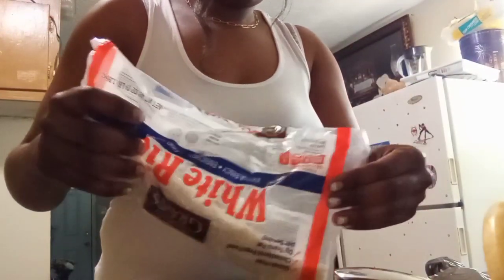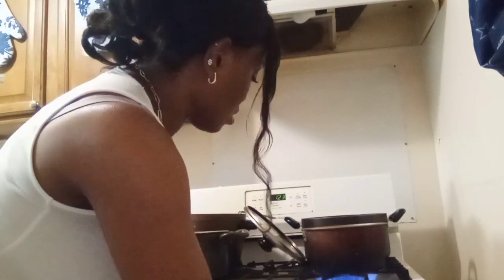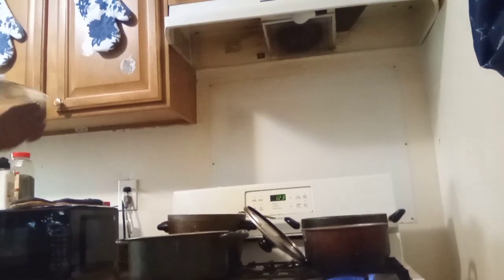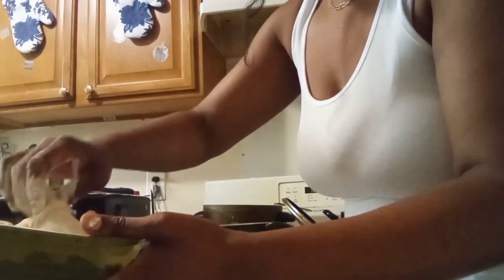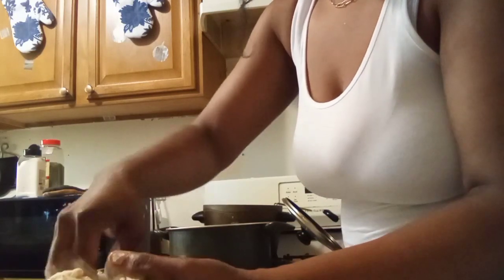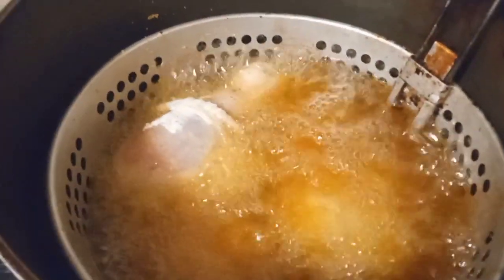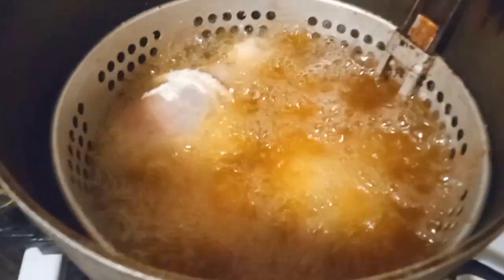Cook With Me: Meal prep with me as I get ready to make dinner.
In today's video is a meal prep as I get ready to cook dinner for me and my family. All the food products used in this video come from Aldi grocery store.